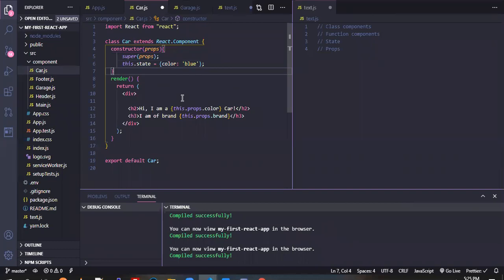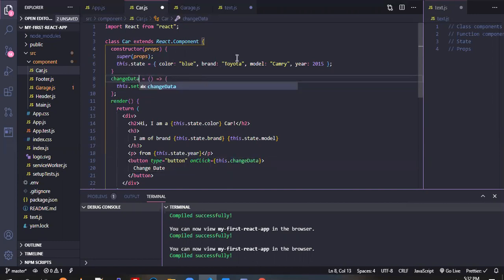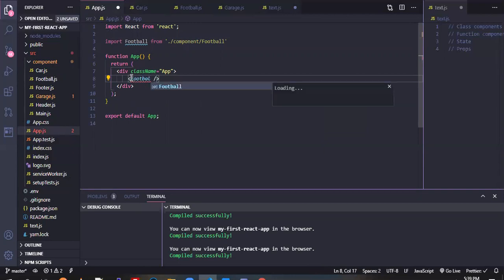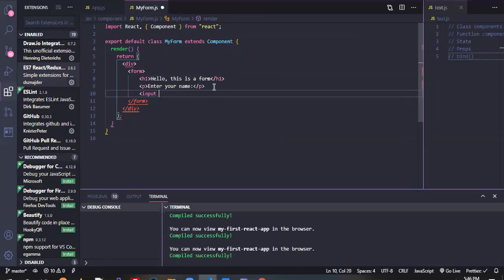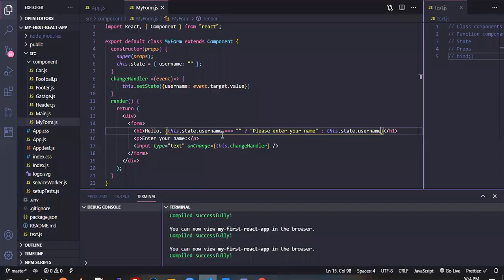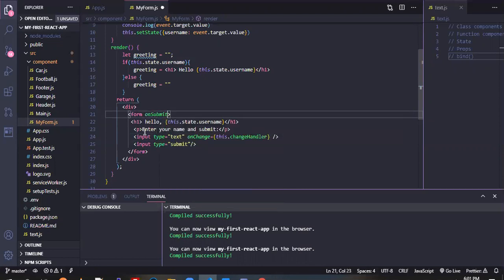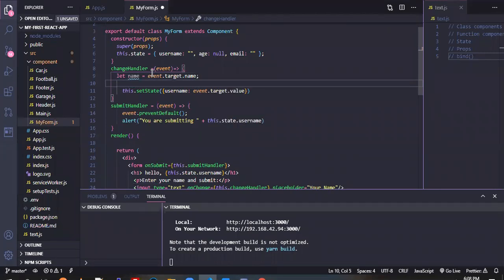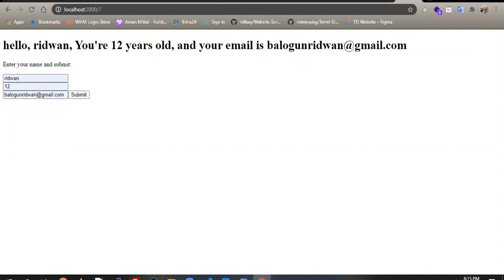Day 34.3: React State, props, Handling events and Forms